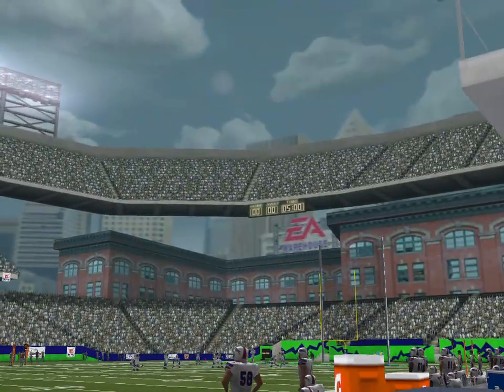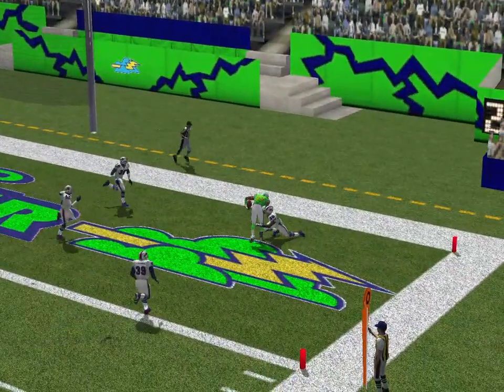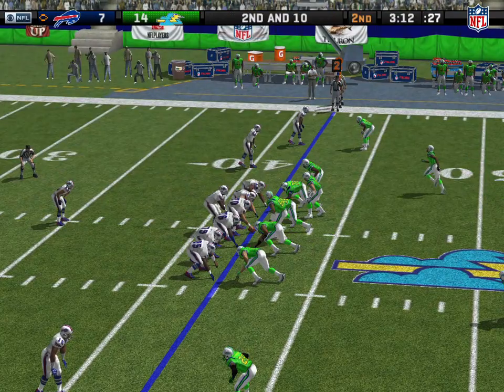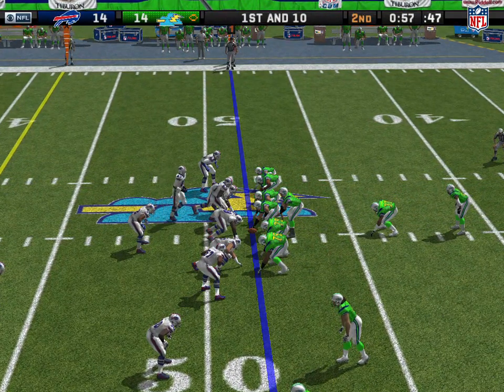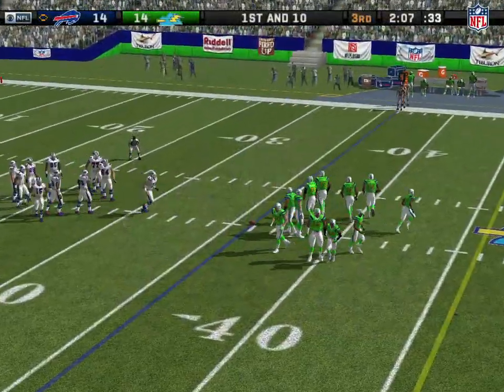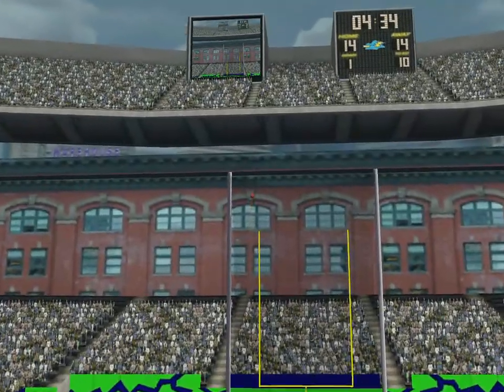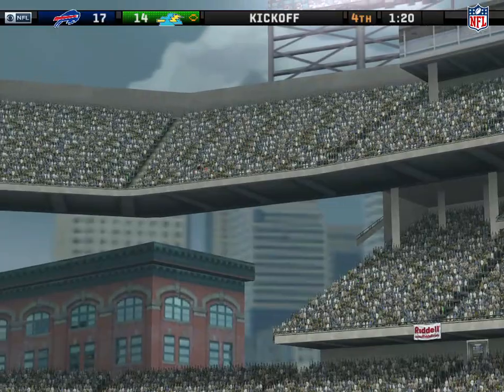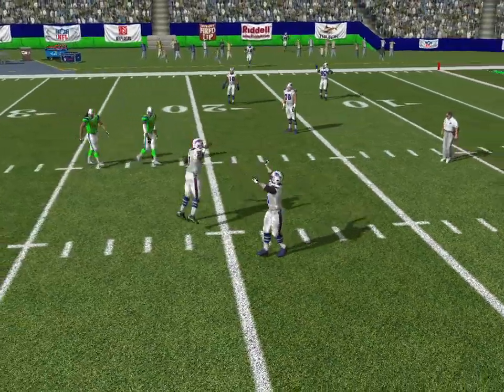UCFL* Reg Season Wk10 Gm 2 - Buffalo Bills (6-2) vs Orlando Thunder (5-3) - (Madden 08 (PC))